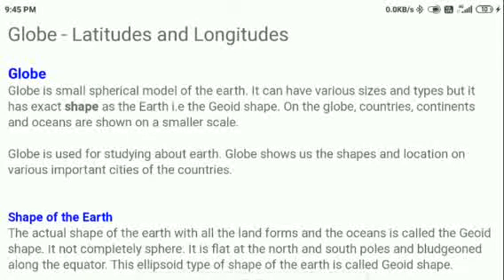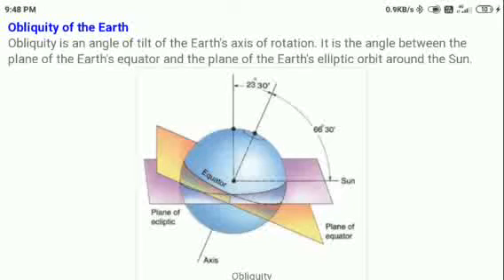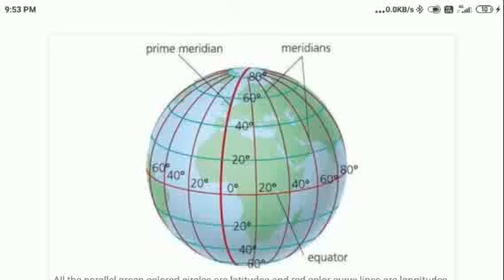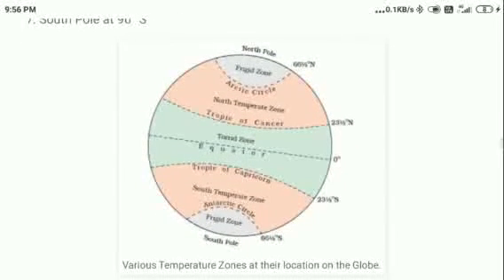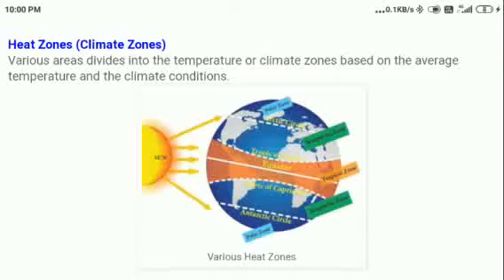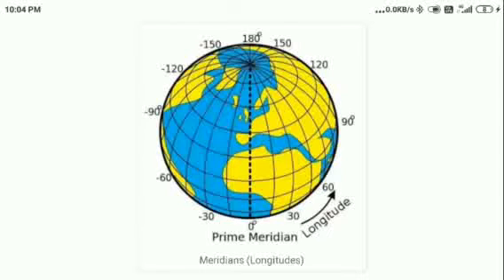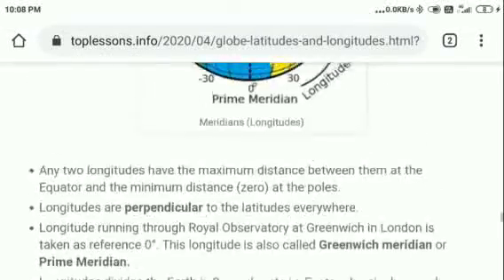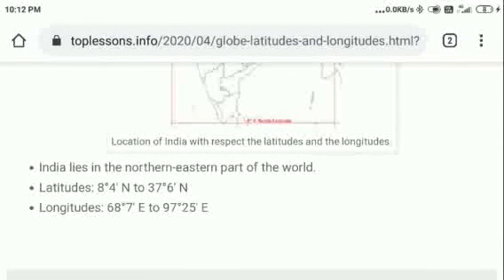Globe, Latitudes and Longitudes | Heat zones | Latitudes and longitudes of India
Basic, precise and simplified lesson on Globe, Latitudes and Longitudes.

Heat Zones - Torrid Zone, Temperate Zone and Frigid Zone
Important Longitudes - Indian Standard Meridian
IST - Indian Standard Time (GMT+530)

Please refer to the link below for the text used in the video.